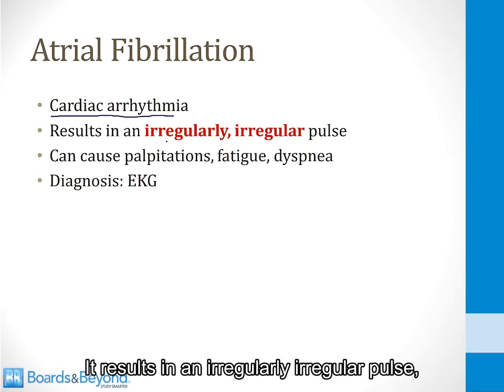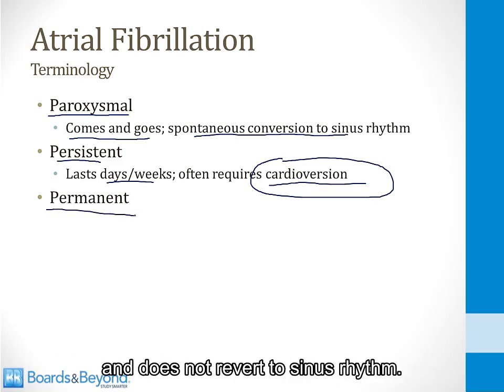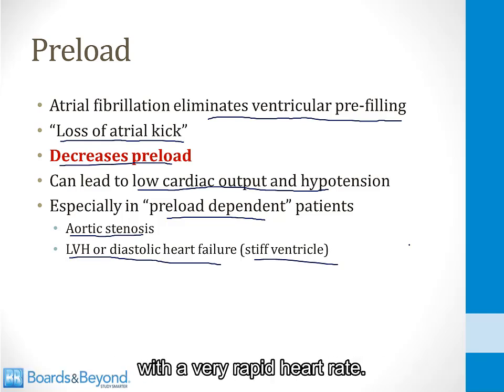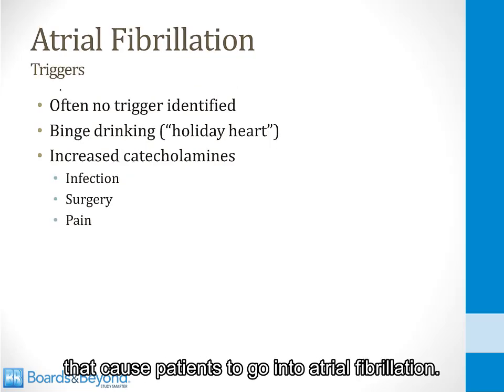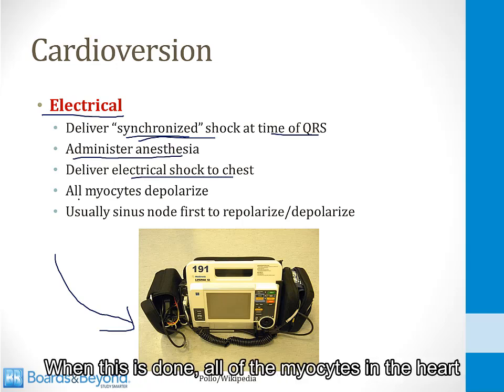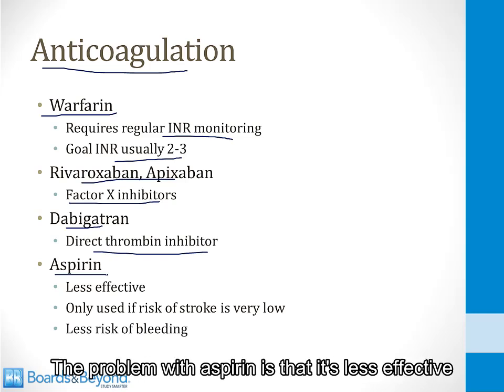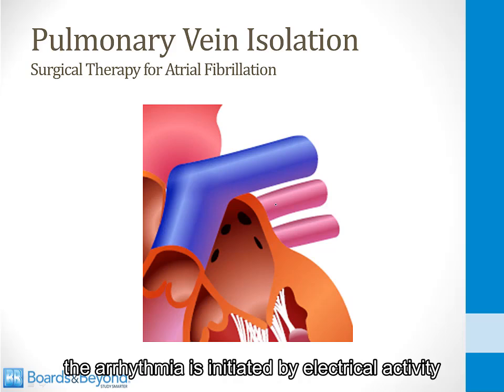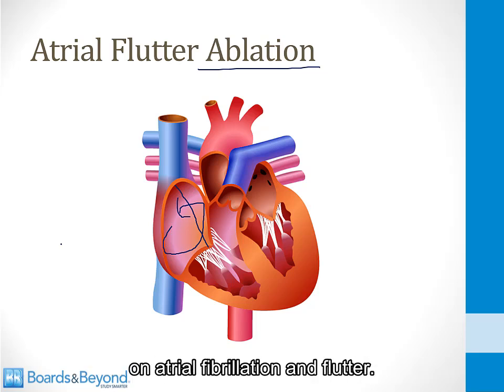CVS 4.3 Atrial Fibrillation and Flutter (2020)